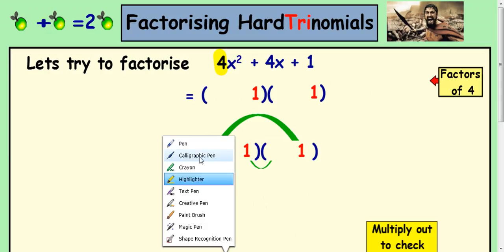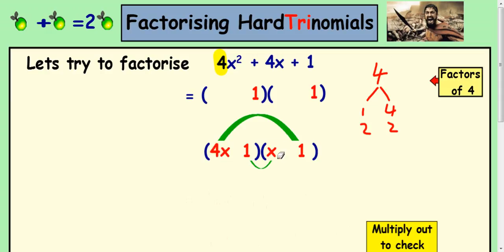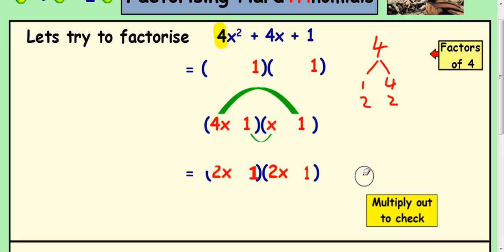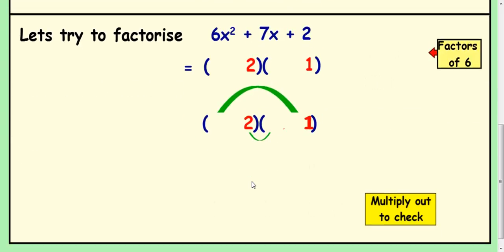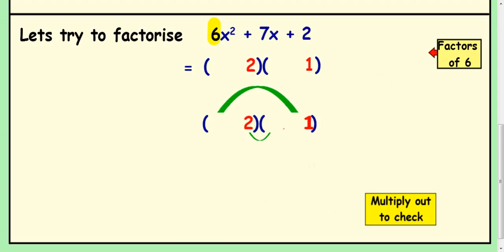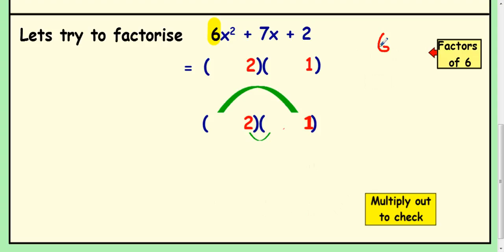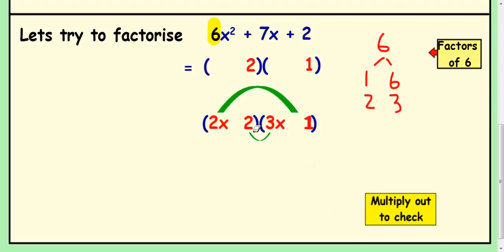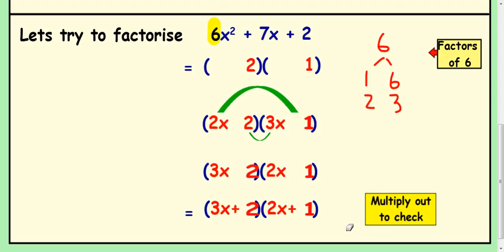Factorising - How to factorise Harder Trinomials (Positive Signs ) Part 2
A Maths lesson that shows you how to factorise Harder trinomials involving positive signs.  These Trinomials are harder in the sense of a number bigger than 1 infront of the  x^2  term.